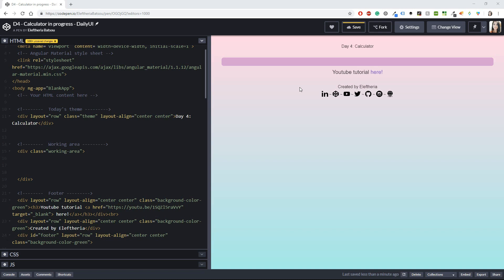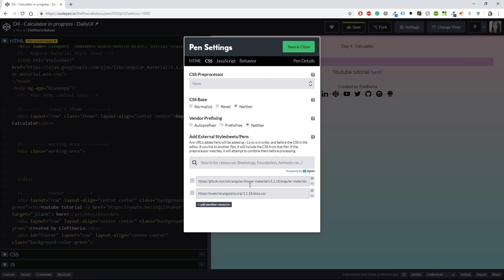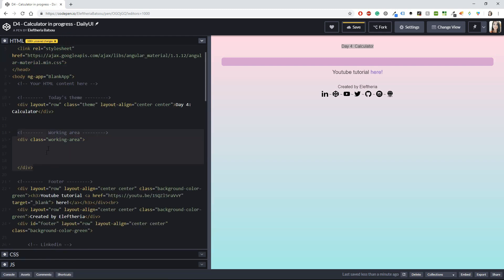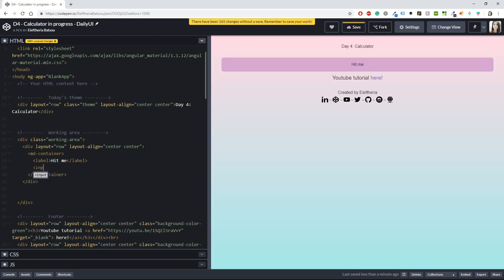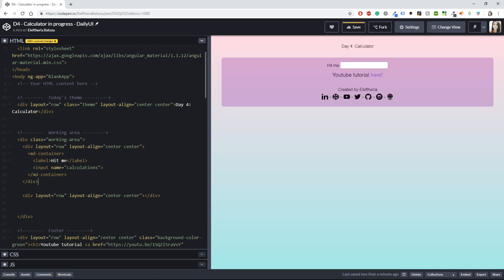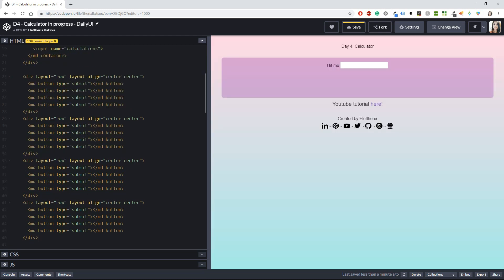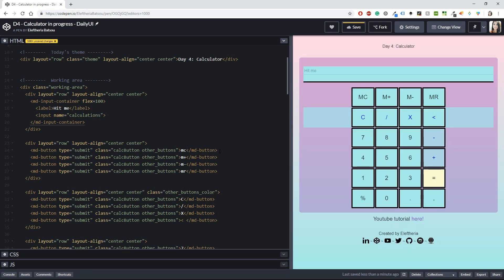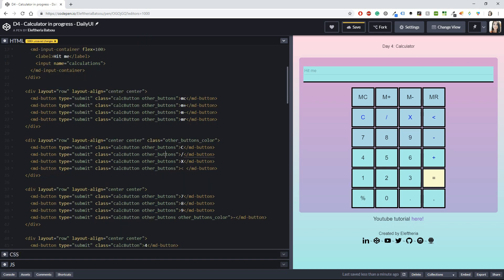[4/100] Calculator | Daily UI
Theme: Calculator
Design Hint: Design a calculator. Standard, scientific, or specialty calculator for something such as a mortgage? Is it for a phone, a tablet, a web app?
Inspiration: The native app on my smartphone
Technologies: AngularJs, Angular Material